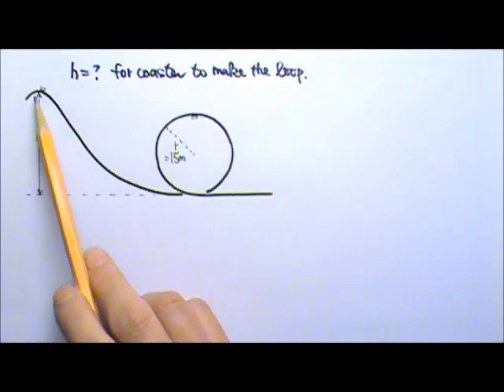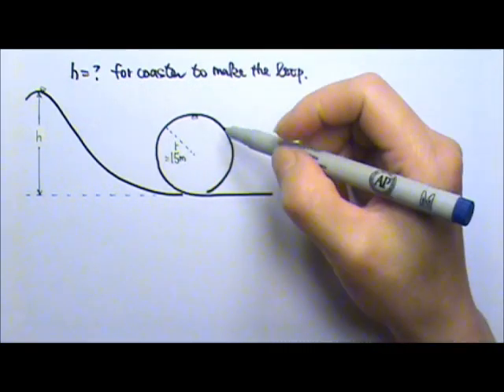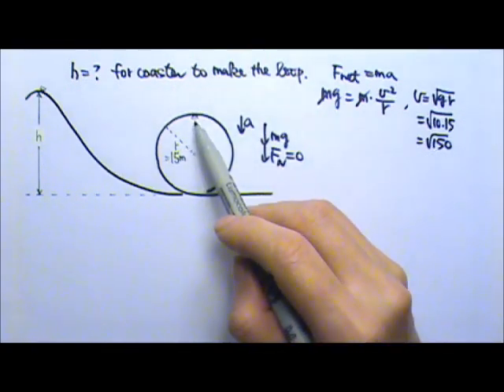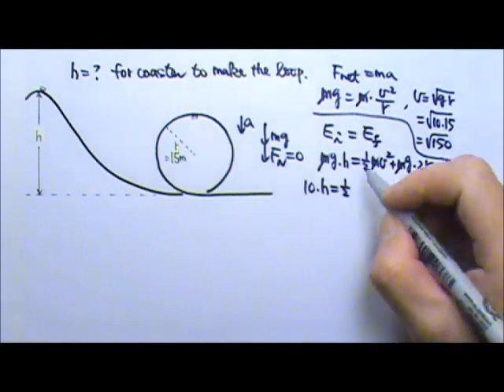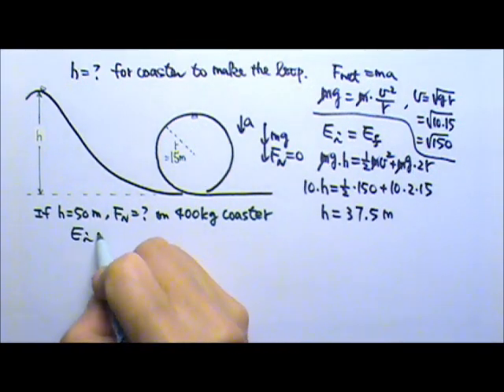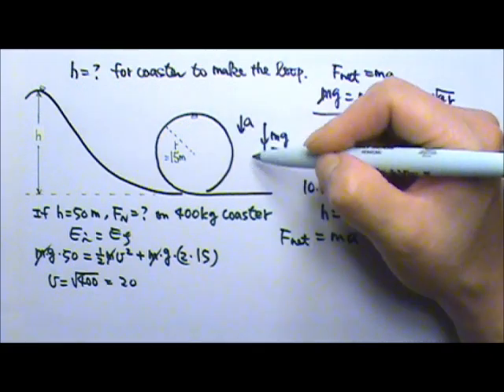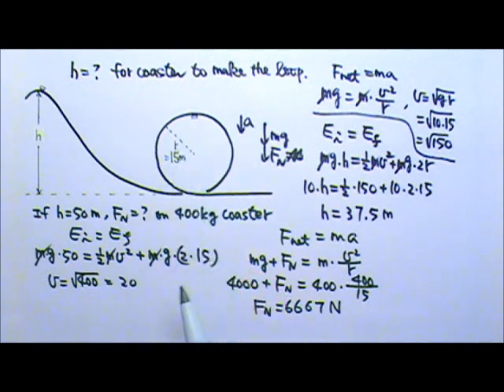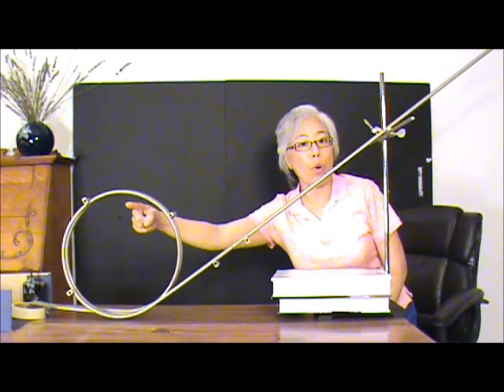AP Physics 1: Work and Energy 23: Circular Track Problem